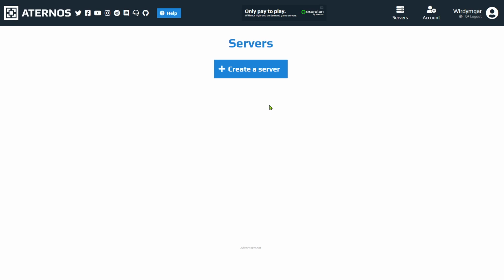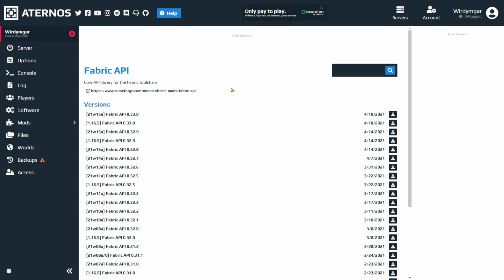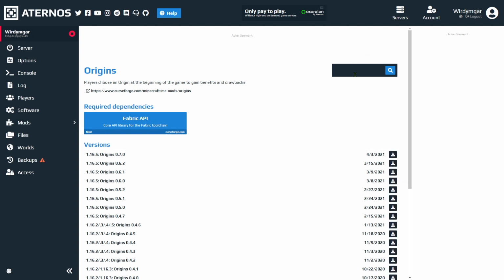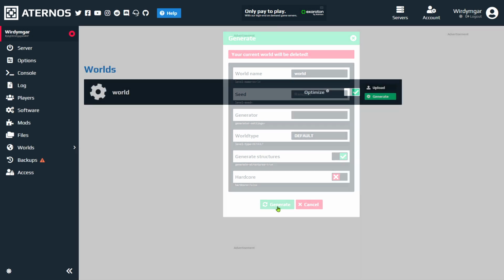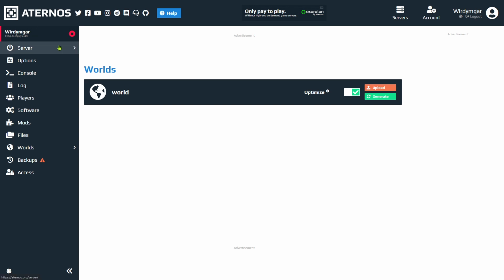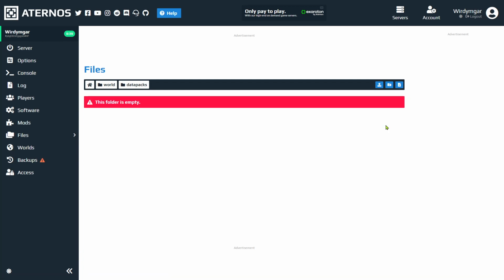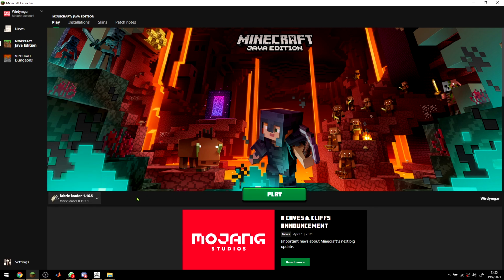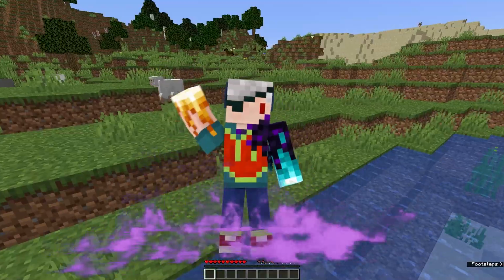How To Install the Origins Mod in an Aternos Server + Starborne Origin | [From Origin SMP]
I'm Going to teach you how to create an Aternos Server with the Origins Mod as well as how to get the Starborne Origin for it! This Tutorial will also require you to install the Same Mods in your computer and I have a tutorial for that.

[This Space was left Blank on Purpose]

I'm gonna start trying some TommyInnit-style description here, basically telling you that this is not a Minecraft but... video, or a Minecraft Tutorial, not even a Minecraft Manhunt ripoff or a Minecraft Snapshot Showcase. No, this is just part of a Minecraft Challenge I decided to make in Which I will try to Speedrun 1 seed  (or sometimes more) from a total of 512 seeds which are the result of permutating (I hope that's a real word) the 9 characters that compose my username (Wirdymgar, but you can call me Wirdy if that's easier for you) between lower case and UPPER CASE.